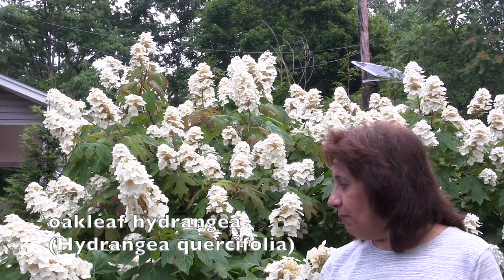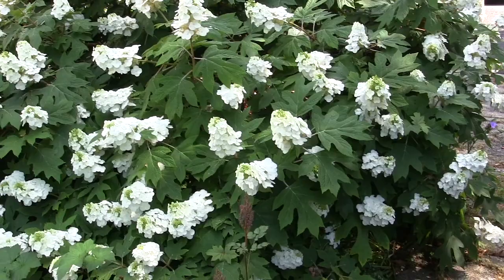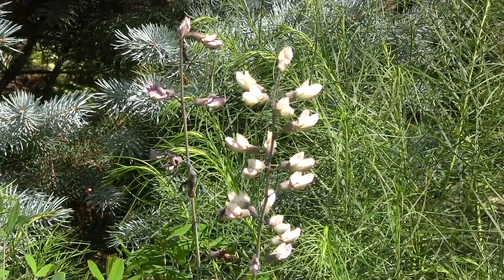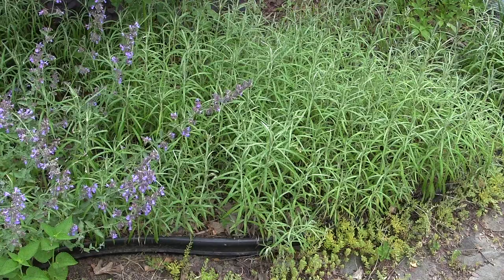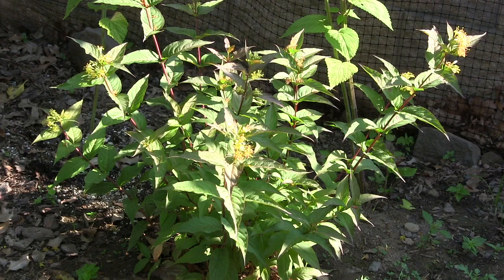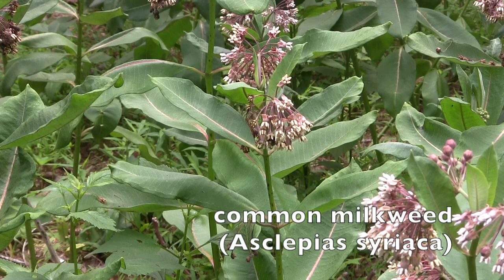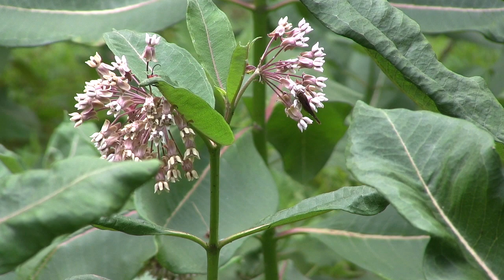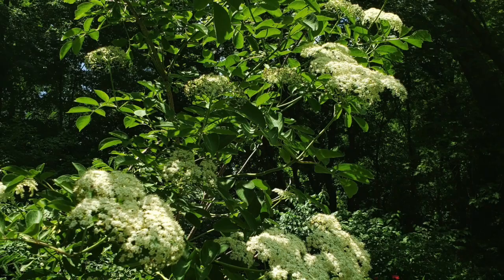See stunning June-blooming native plants for the northeast! native plants pollinator plants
See awesome native perennials and shrubs that bloom in June in the northeast and will attract pollinators to your garden. Learn about the growing requirements for perennials such as baptisia, sundrops, bee balm, pearly everlasting, milkweed, and shrubs including oakleaf hydrangea, Virginia sweetspire, elderberry, American smokebush and others and how they will attract bees and butterflies. Also learn interesting facts about the plants' history and uses. This video will help you create a habitat for many pollinators as you make your garden more eco-friendly. native plant gardens pollinator gardens eco-friendly gardens native perennials native shrubs butterfly gardens northeast natives best June blooming plants native garden design